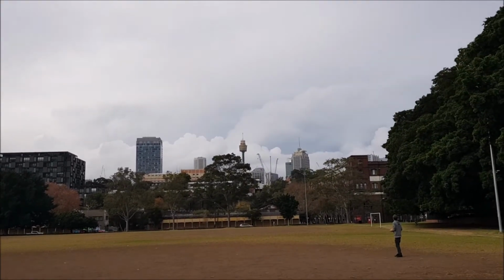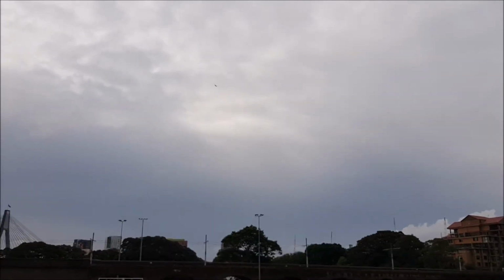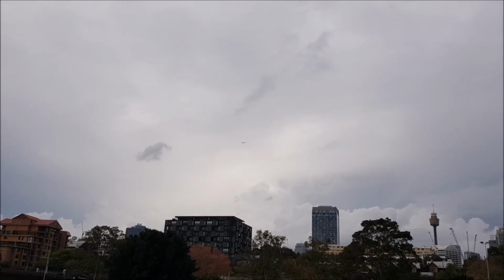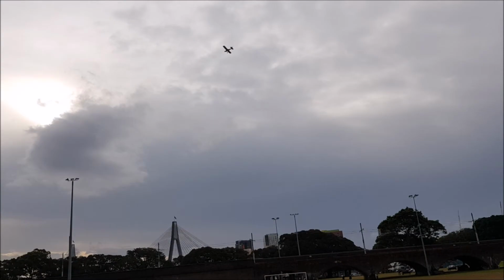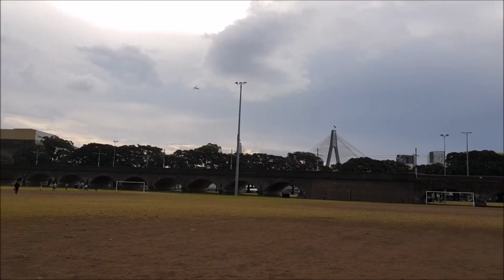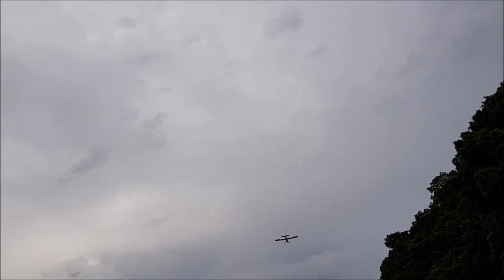E-Flite Valiant maiden flight - take-off and landing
Forgot to put flaps on for take off but she did it anyways, no problem.
SAFE mode had her fighting me in the first turn so I turned that off quick. I was nervous but reassured after a few laps, stable and gentle.
Super pleased with the landing - fourth and largest plane that I have flown (Sports Cub S, E-flite  umx P-47 & umx Pitts), and she treated me gently.
A giant trainer really.
Thanks to Luke for the filming and coaching!